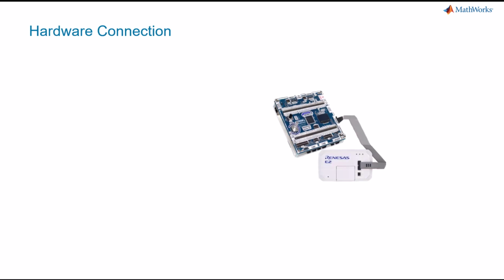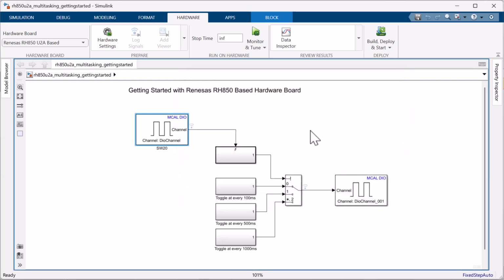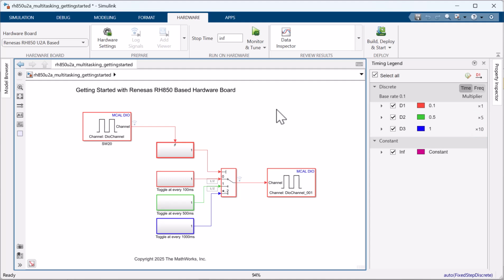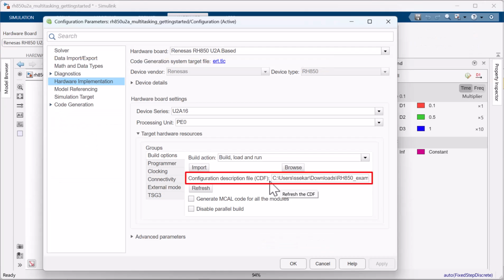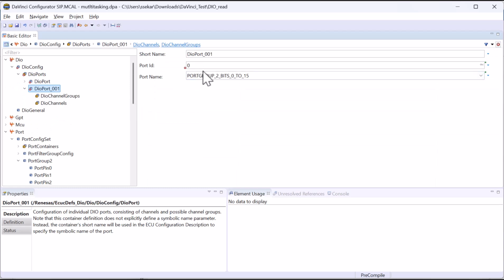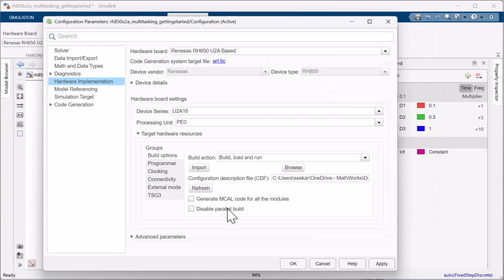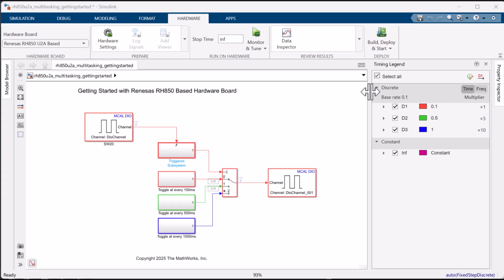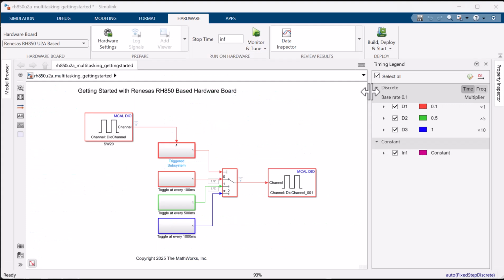How to Configure DIOs as Inputs | Support Package for Renesas RH850 MCUs, Part 3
Learn how to configure the DIO pins of a Renesas® RH850/U2A Starter Kit as digital inputs using the MCAL Digital Channel Read block from Embedded Coder Support Package for Renesas RH850 Microcontrollers in Simulink®. In this example, you will configure a DIO pin as a digital input and read the status of a switch on the Renesas RH850/U2A Starter Kit.